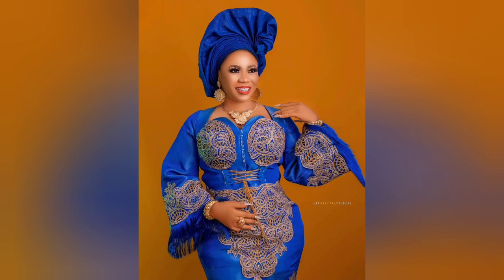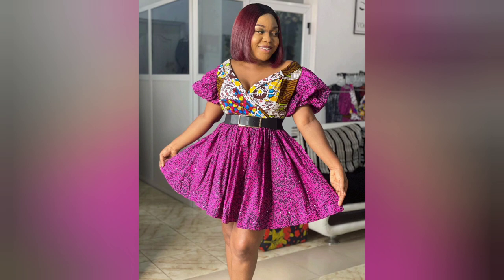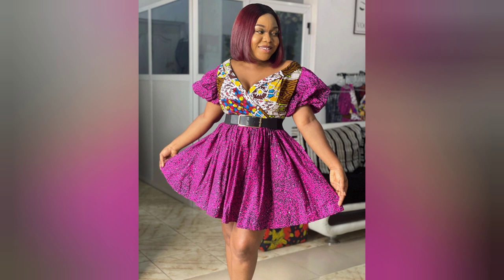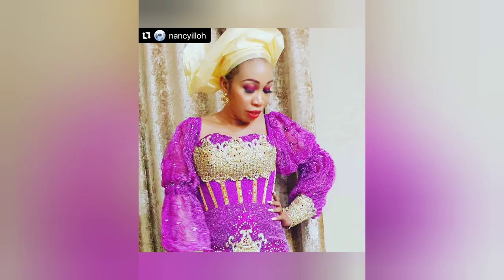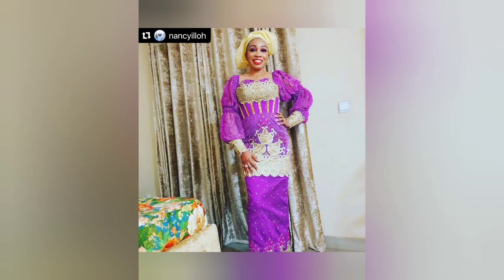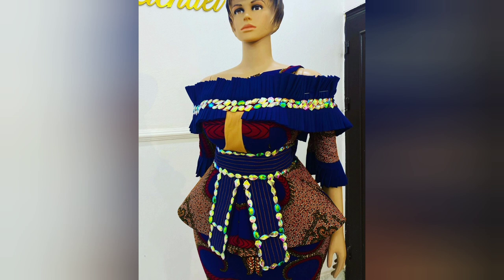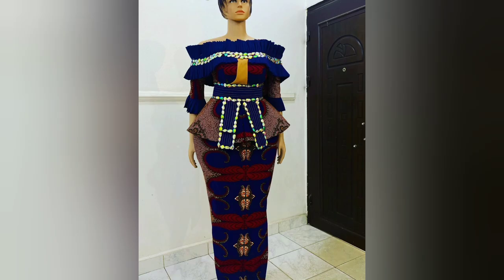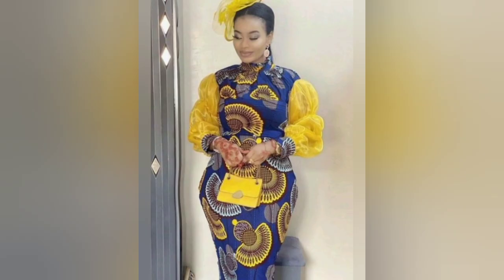Beautiful African ladies Dresses Letest And Hottest Ankara And Asoebi Styles Unique And Gorgeous